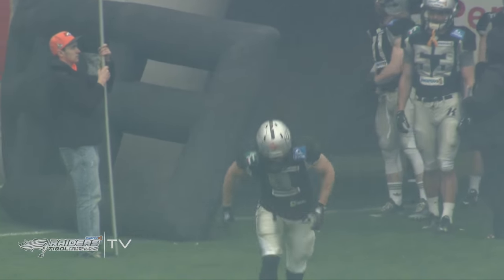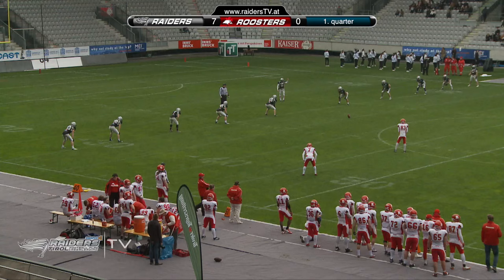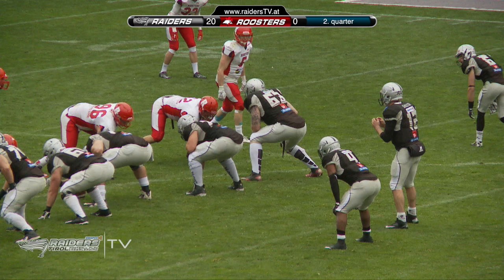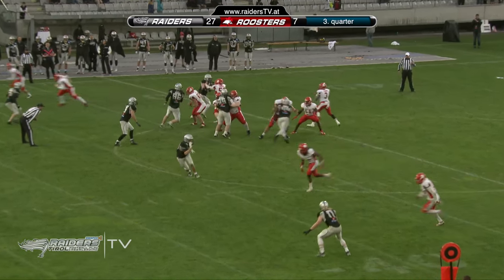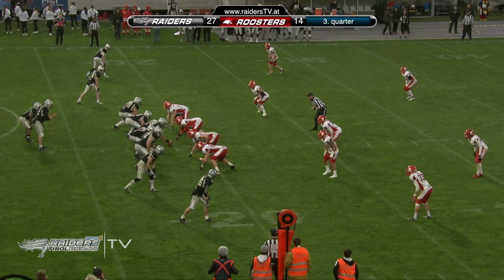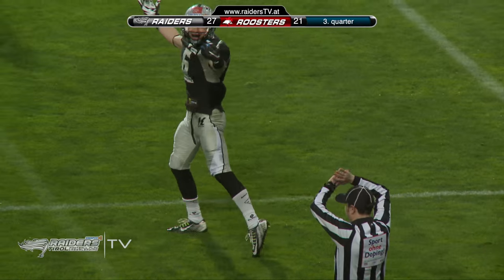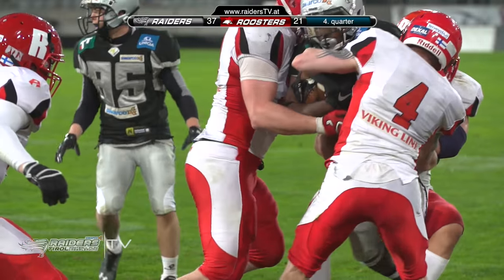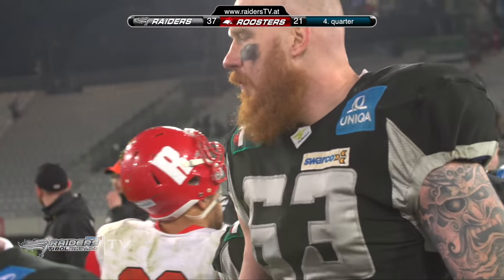SWARCO Raiders vs. Helsinki Roosters 2016 - 15 minutes Highlights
The SWARCO Raiders Tirol, hosted the Helsinki Roosters in the Battle4Tirol series of 2016.
This is the highlight edit by raidersTV.